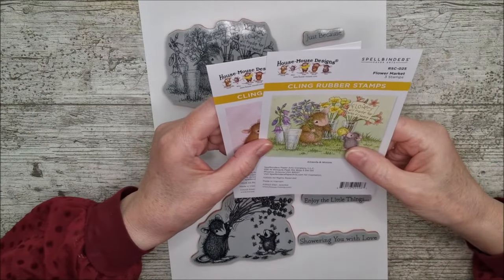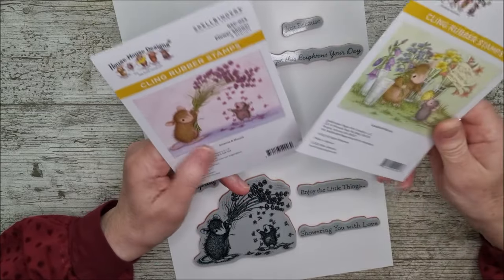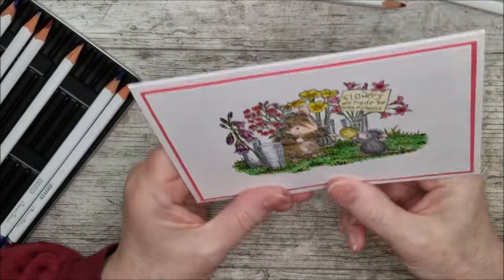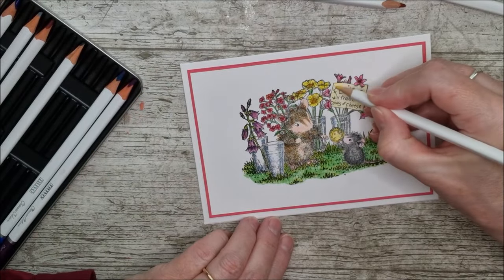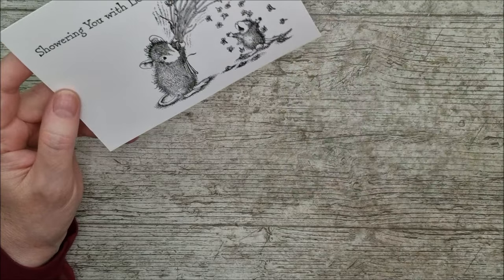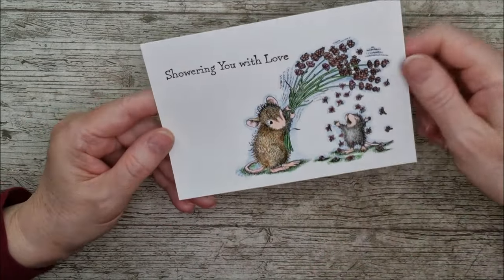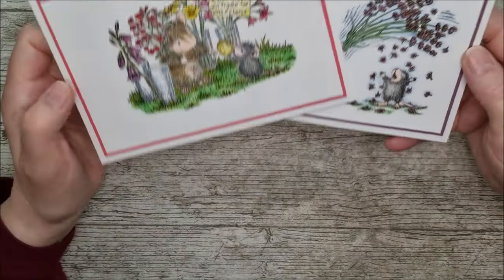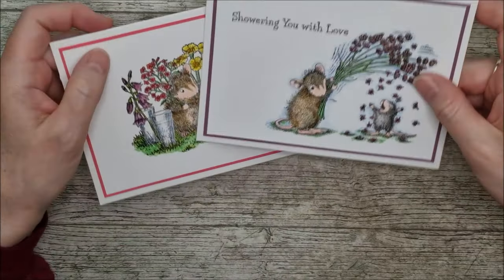House Mouse SPRING HAS SPRUNG Stamps - Spellbinders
Spellbinders has just released 4 fab new House Mouse Stamp sets called the Spring Has Sprung Collection. They sent me 2 from the collection (Flower Shower and Flower Market) and in this video I show you how I coloured them with Nuvo pencils and made them into cards. I hope you enjoy watching. Thanks :)

House Mouse Stamps
Spring Has Sprung Collection